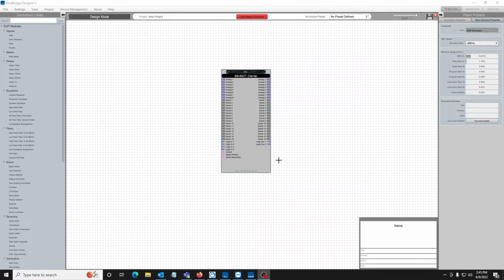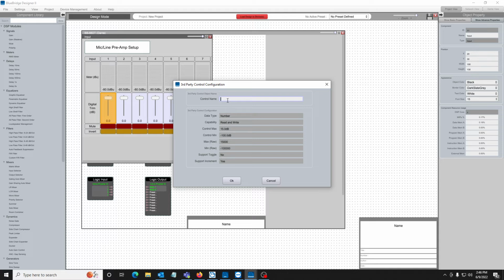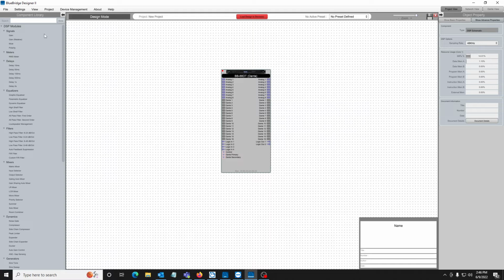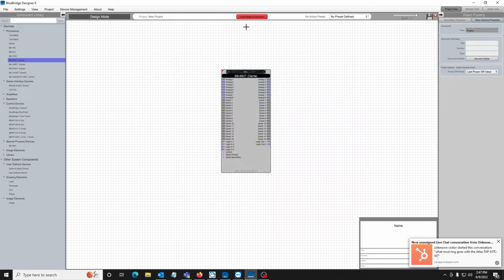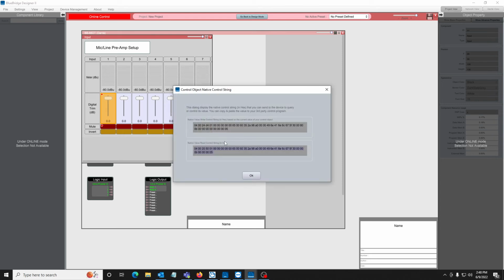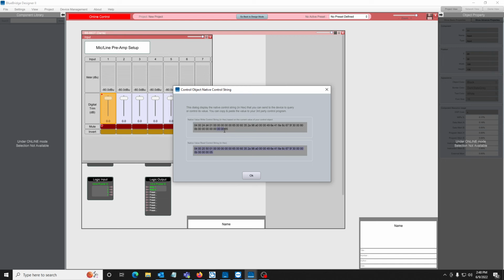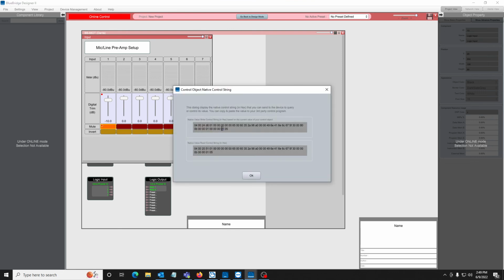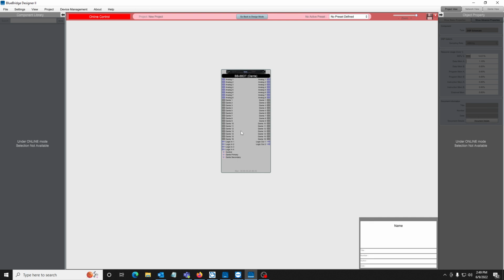3rd Party Control Strings in BlueBridge Designer II